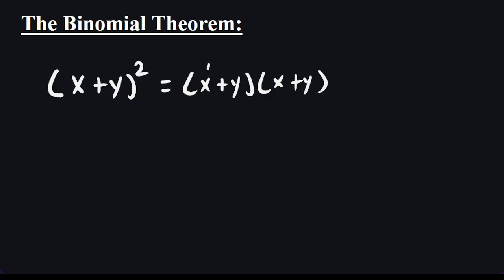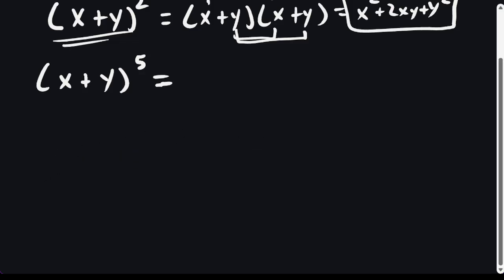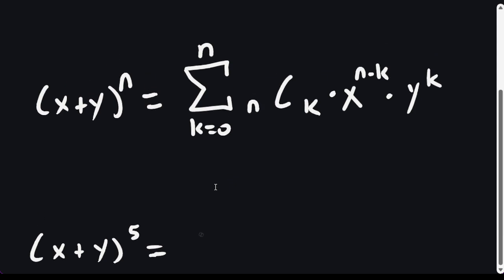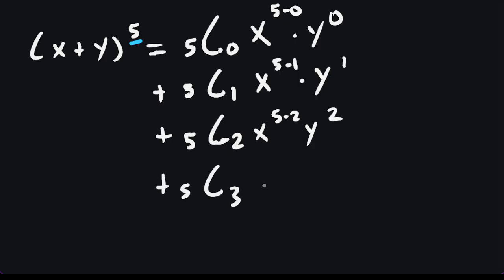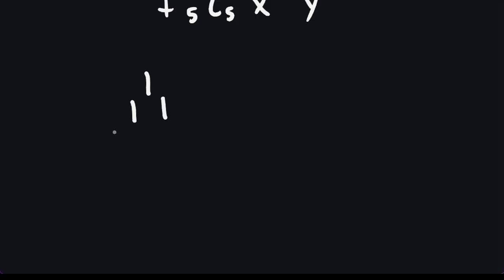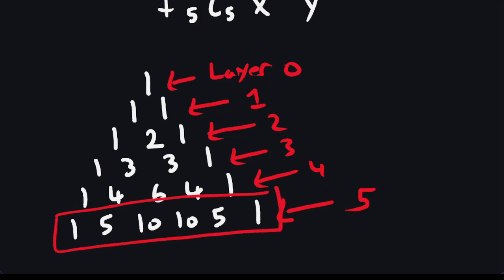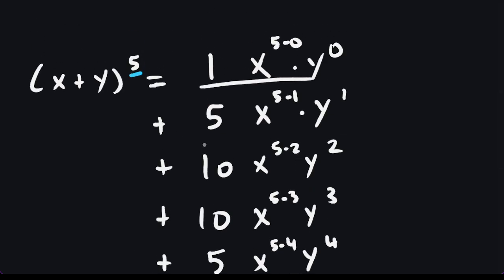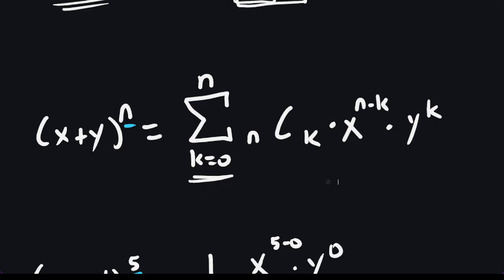The Binomial Theorem | Algebra Explained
This video is about the Binomial Theorem - an important concept in math when it comes to expanding binomials.

Normally, expanding a binomial such as (X+Y)^5 would be time-consuming to perform through FOIL and term distribution.

The Binomial Theorem provides a method to arrive at the expanded polynomial without having to expand it manually.

Pascal's Triangle is used here to find the polynomial coefficients.